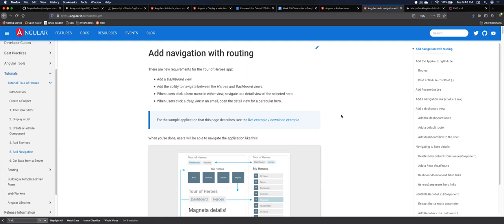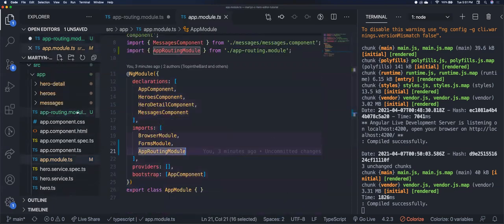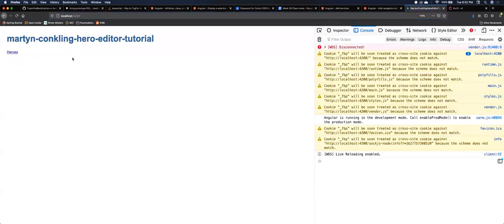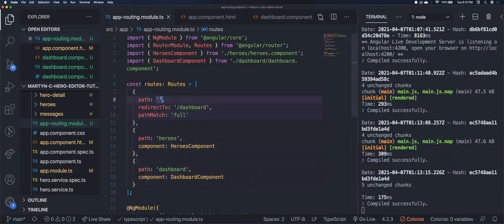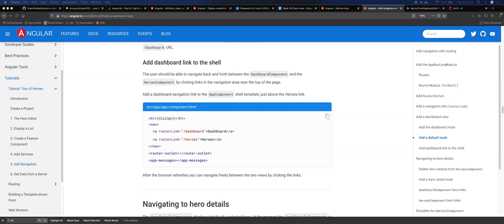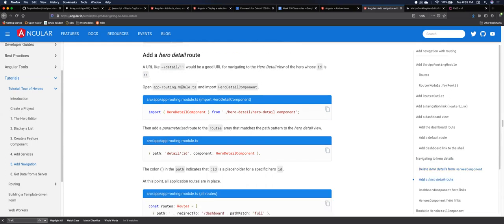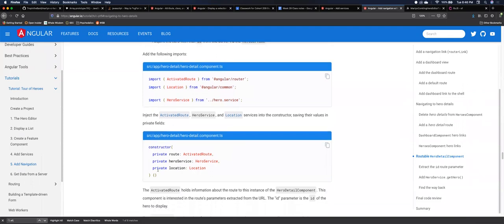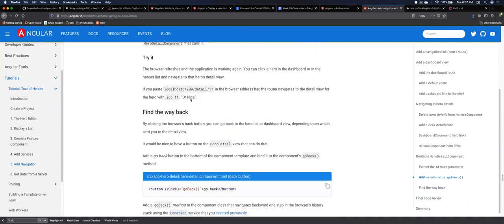Angular Tutorial App - Tour of Heroes - Part 5